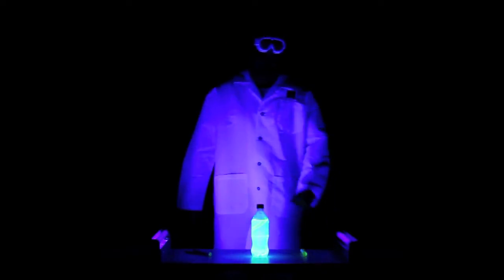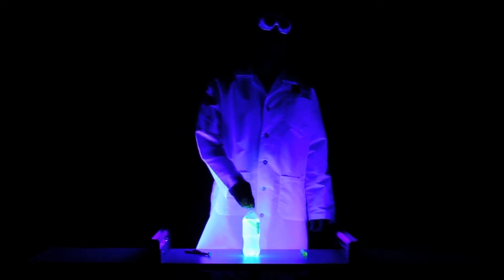Science in 60(ish) Seconds: Glow Water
The Science Center of Iowa bring you Science in 60(ish) Seconds!

In this episode, learn how to make water that glows under black light!